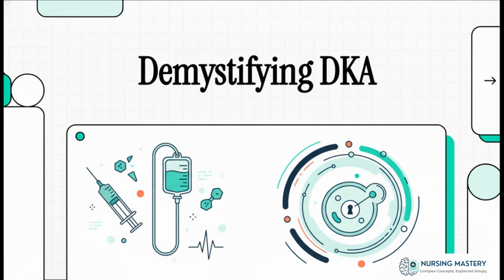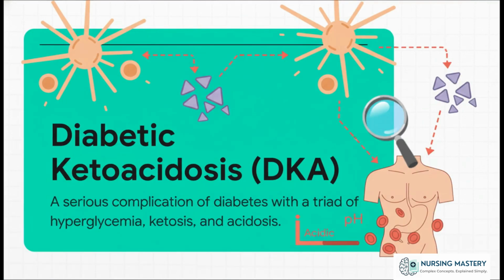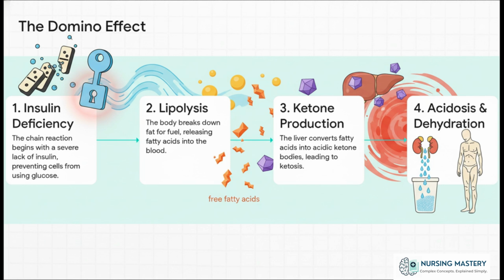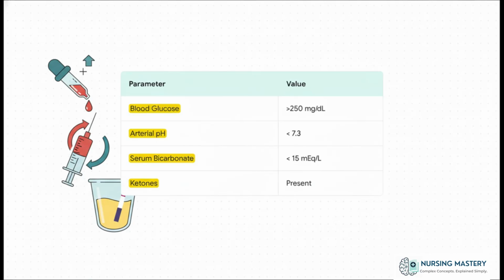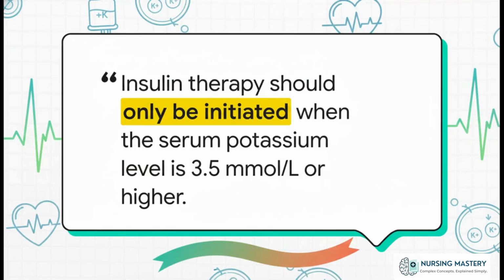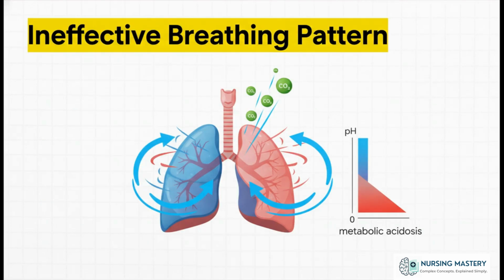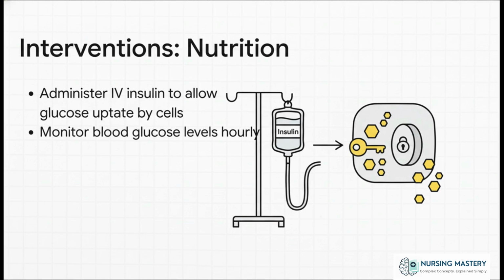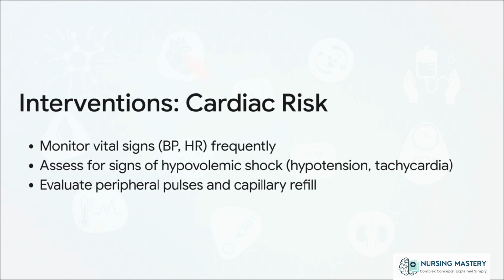Diabetic Ketoacidosis (DKA) Explained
This video breaks down diabetic ketoacidosis (DKA), a serious metabolic crisis, perfect for nursing school students. We explore its causes, signs, and the crucial three pillars of management: fluid resuscitation, IV insulin therapy, and electrolyte imbalance replacement. Understanding hyperglycemia and its impact on cardiac output is key to managing this disease.